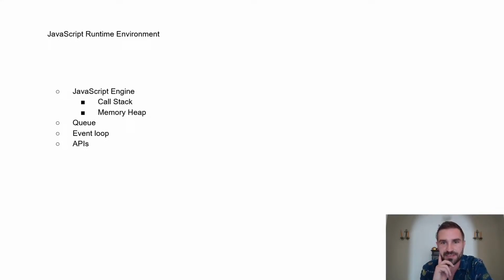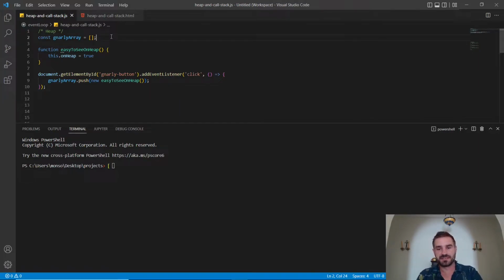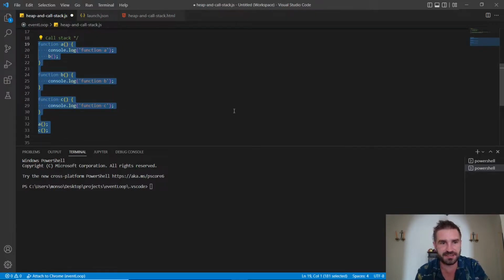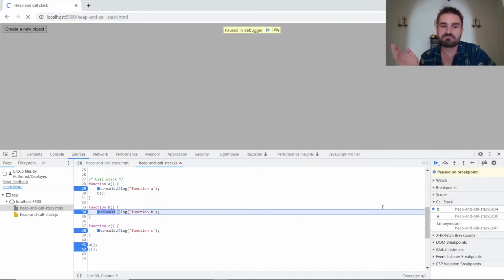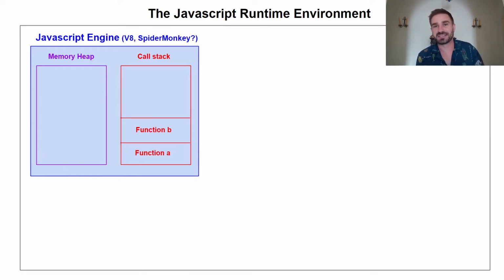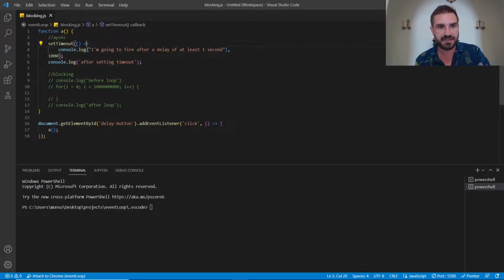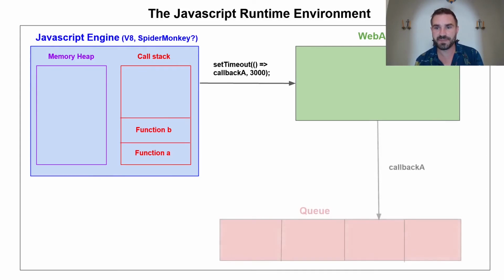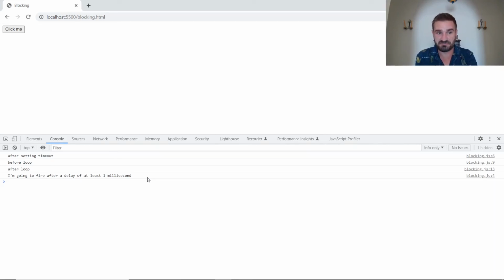The Javascript Runtime Environment (JRE): Overview of the Engine, Event Loop, Queue and APIs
The JRE, concurrency model, event loop in Javascript.

The first video in the Javascript behind the scenes series. See the heap and call stack in action in the browser, and find out how a single thread can make a lot happen with this overview of the whole of the Javascript Runtime Environment.

00:00 What's a JRE!?
01:30 The Javascript Engine(s)
03:32 The Heap Overview
04:25 Viewing Snapshots of the Heap
06:47 The Call Stack
11:35 The Concurrency Model
14:10 Blocking Code
16:29 Non-Blocking Code (Web APIs)
20:16 The Queue and Event Loop
22:13 Proof of the Event Loop
24:58 Apologetic Outro